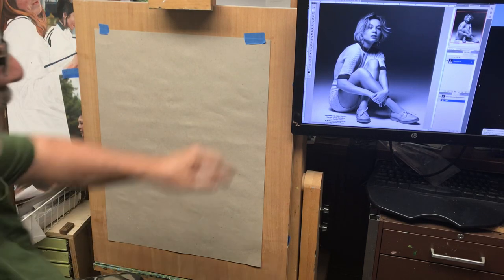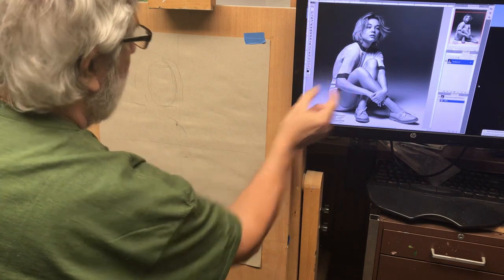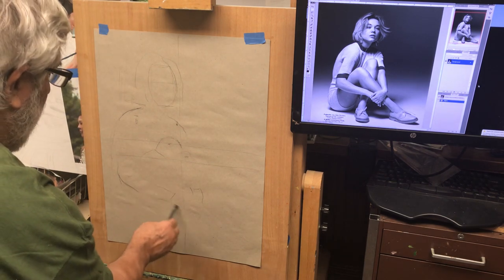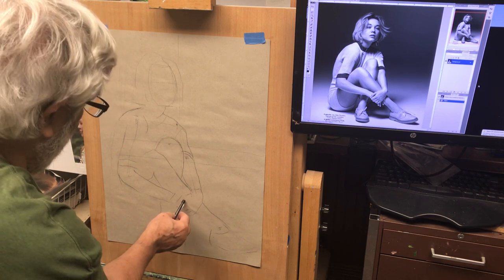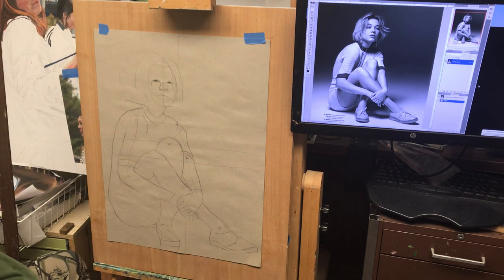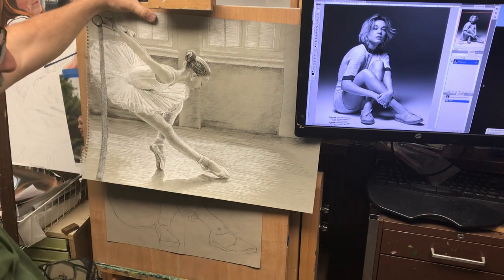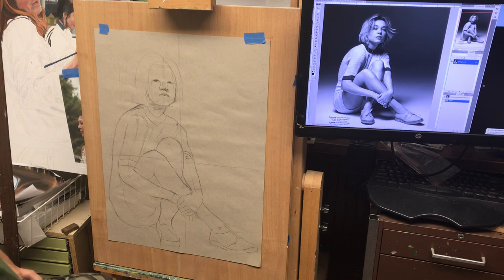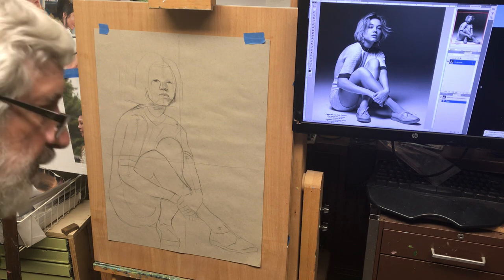Figure drawing 101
This lesson is meant for my Middle schooler to give them their first try at learning one method or process to learn to draw a figure. It's not meant to be all incisive lesson. And it's just me farm boy, construction worker, turned art teach. I'm giving what i have learned.